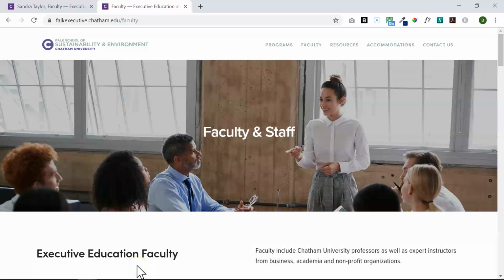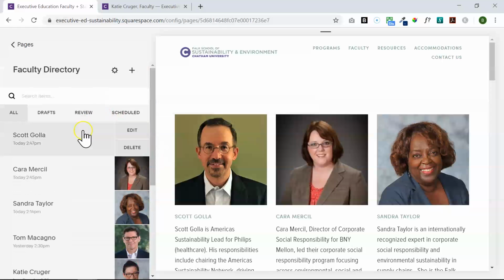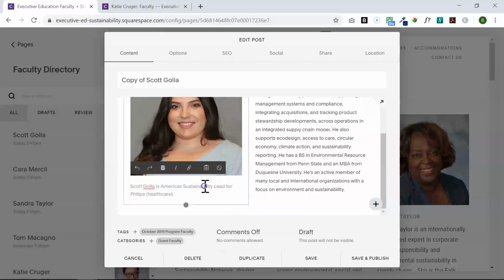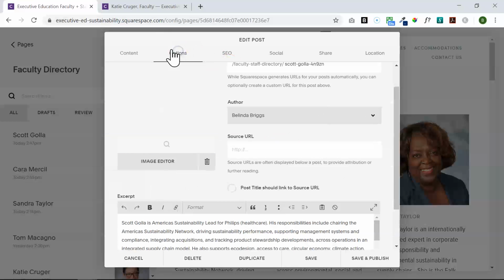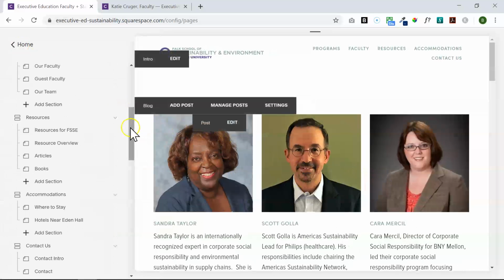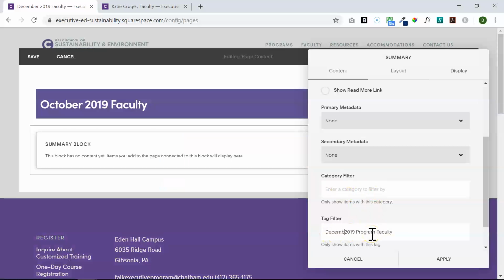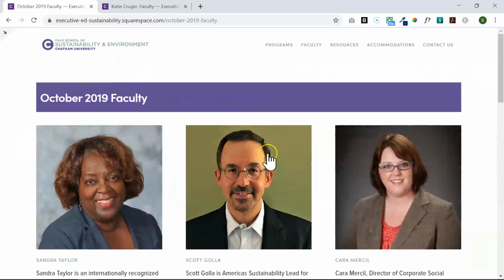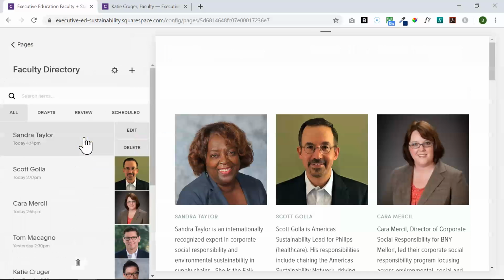Falk Executive Website Faculty + Staff Directory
This video demonstrates how to update the Falk Executive Website's Faculty + Staff directory, create new Session Faculty pages and properly tag and categorize new staff and faculty entries to allow them to display in the correct section of the Faculty + Staff page.